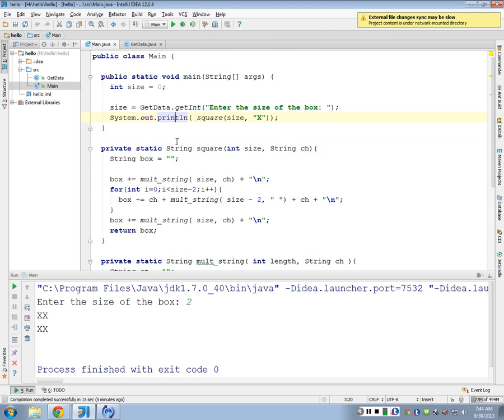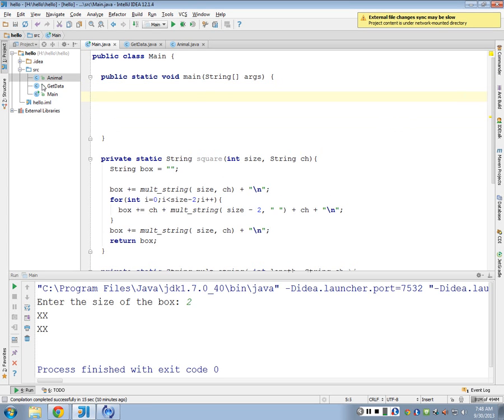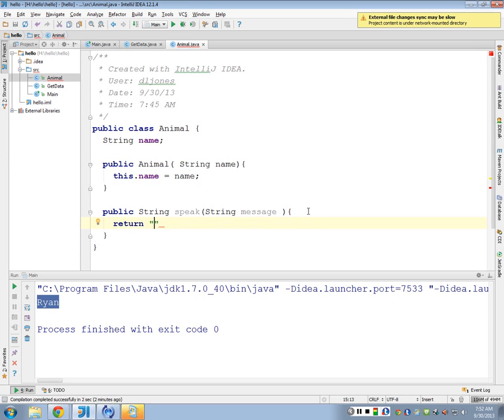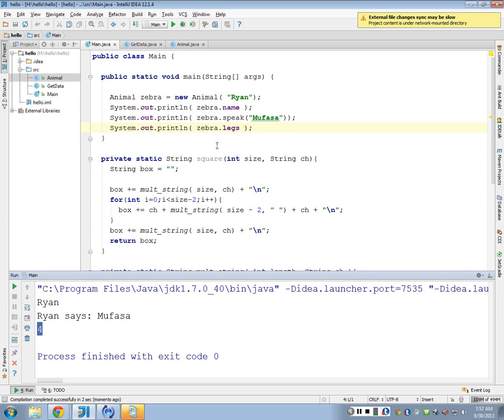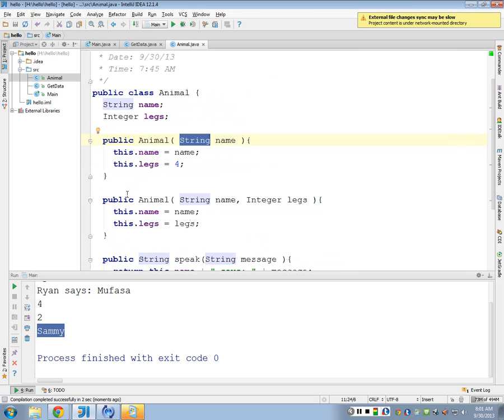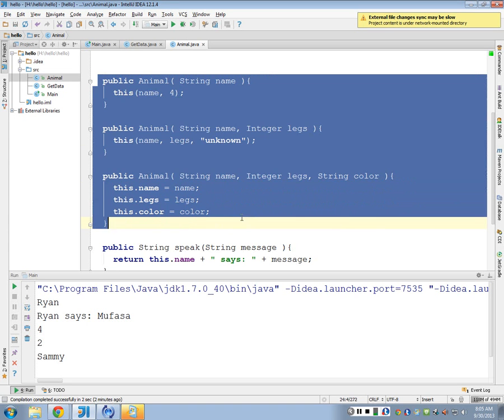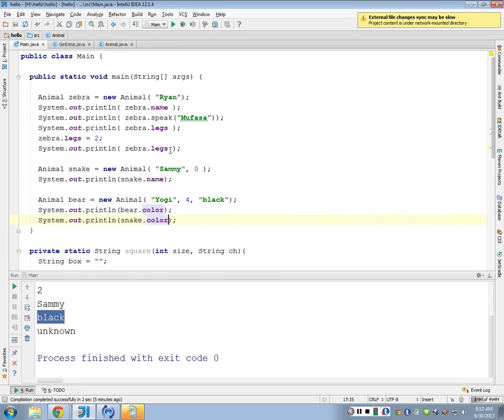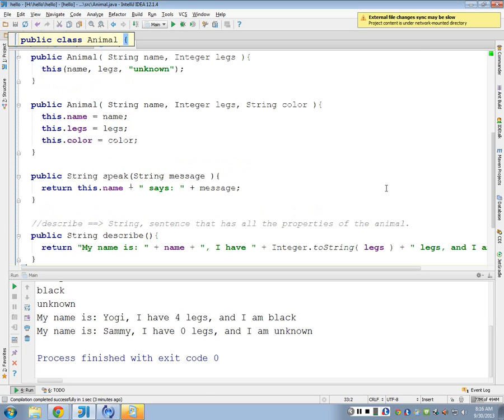Android Mobile Development - Lecture 4 - Java Class Properties and Inheritance